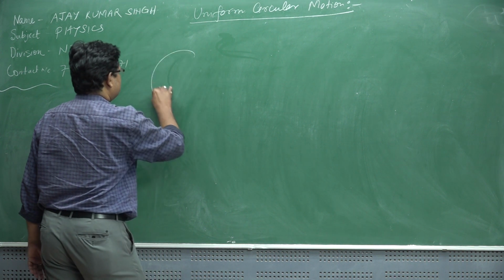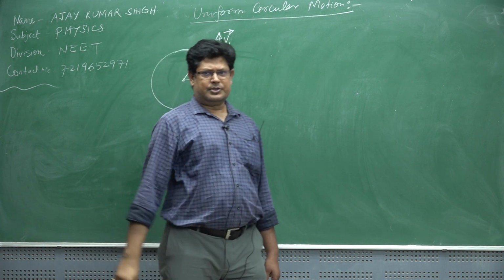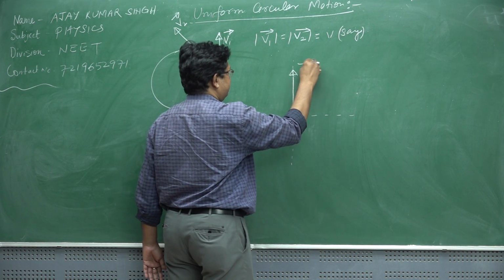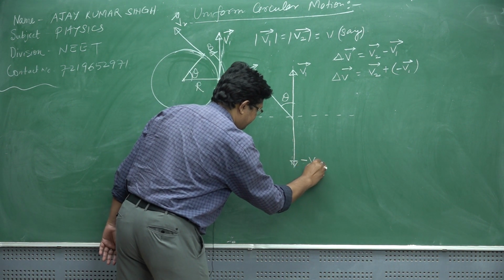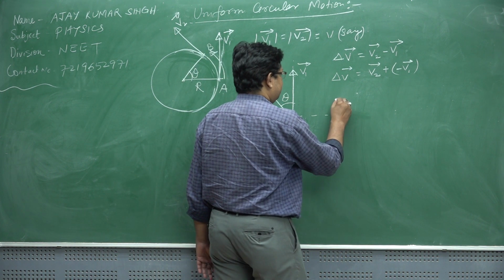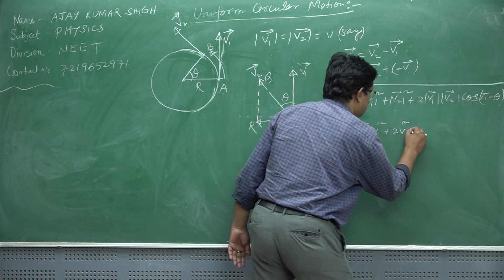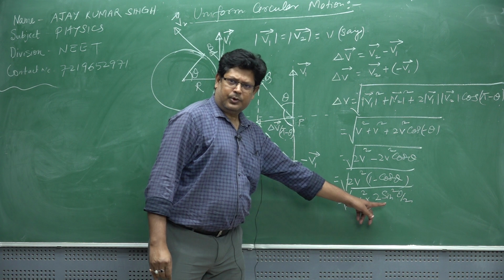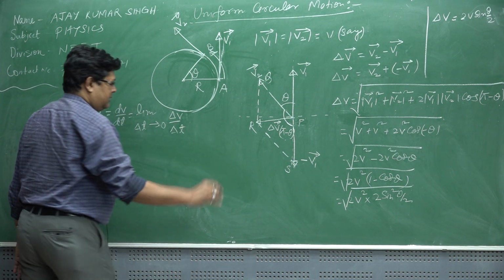Ajay Kumar Singh Physics NEET